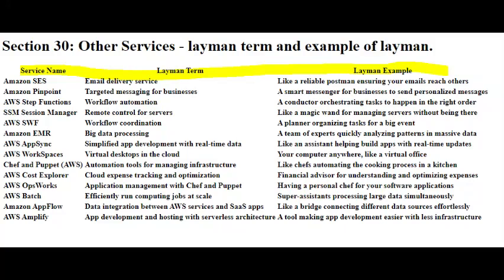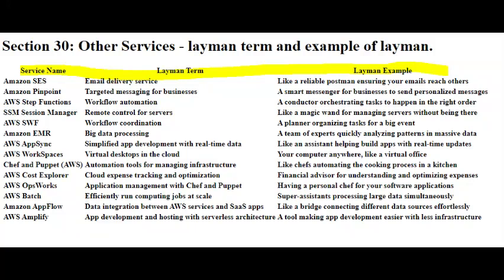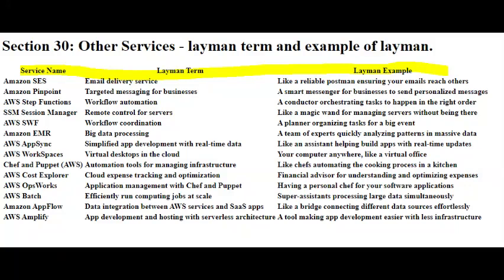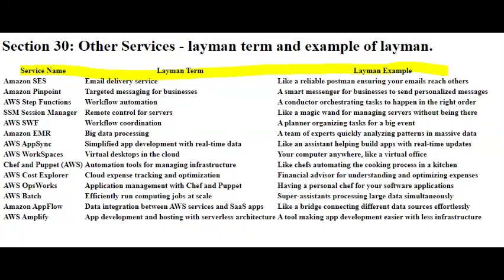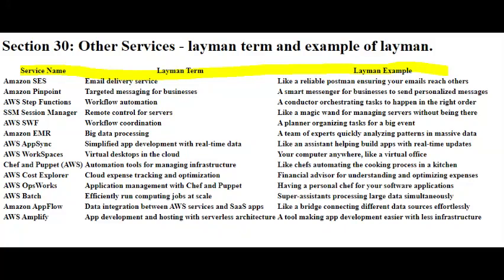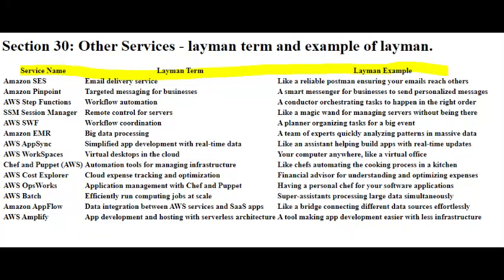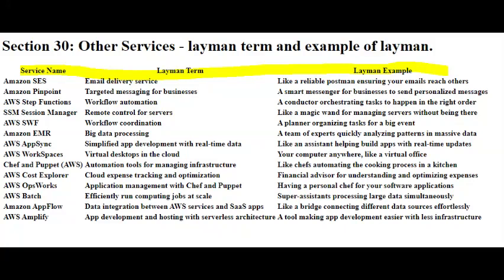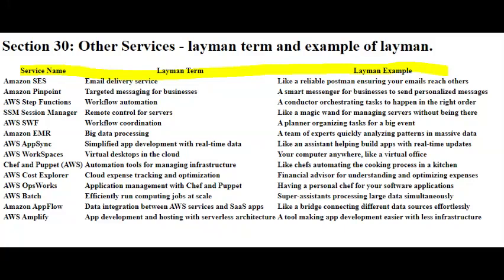Section 30: Other Services - layman term and example of layman - in Details